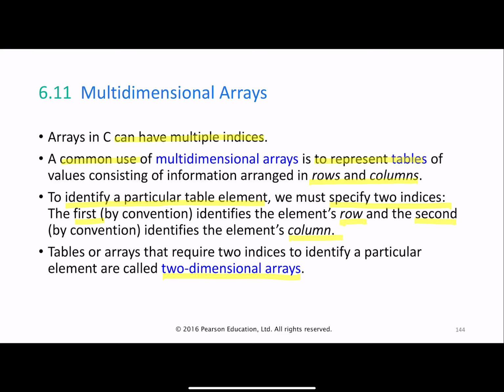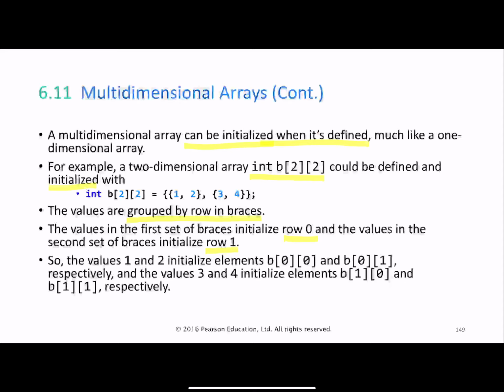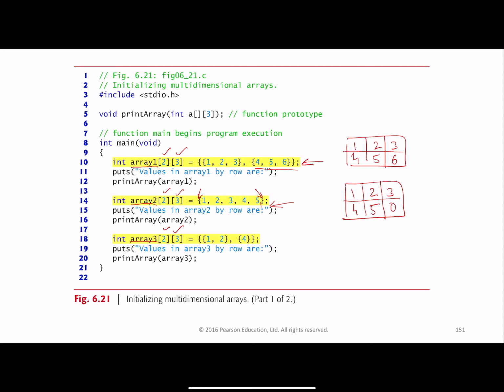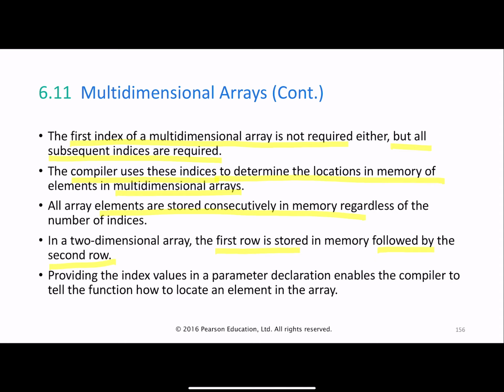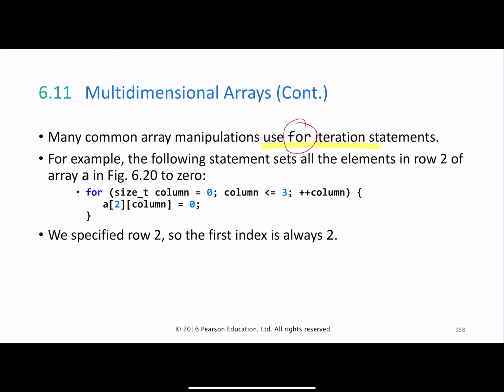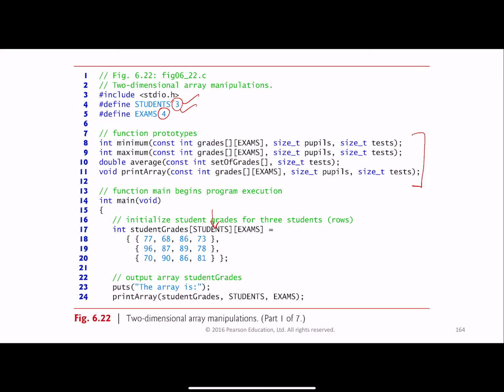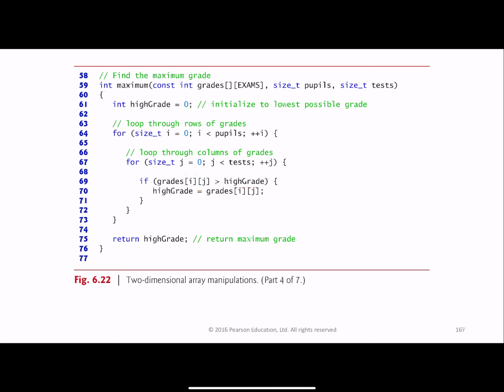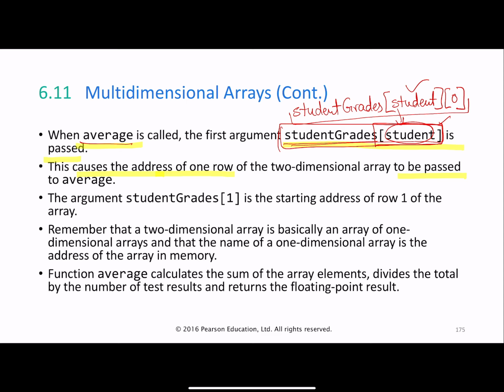08.5 Ch6 Multidimensional Arrays